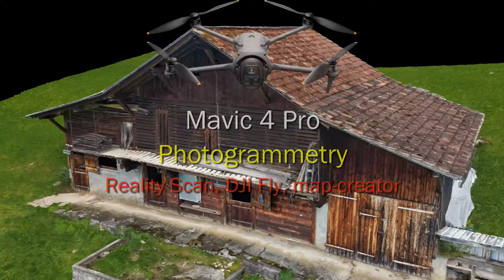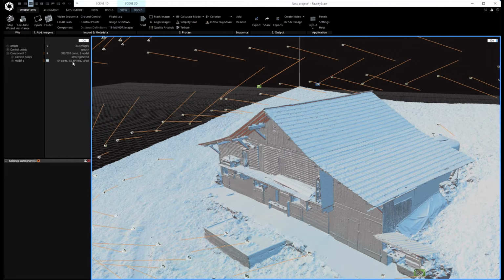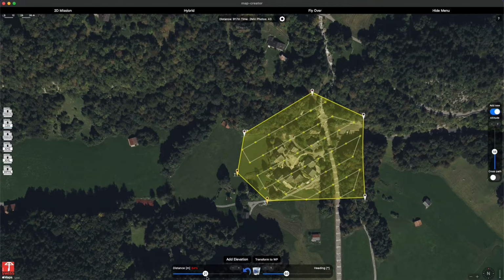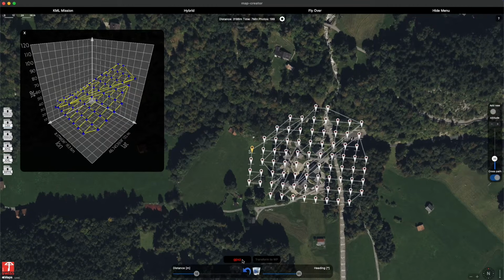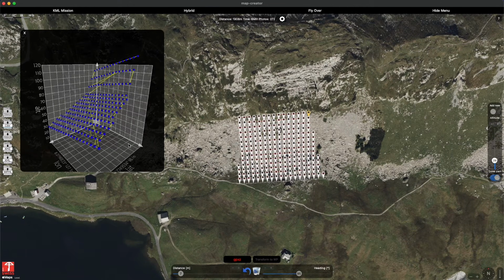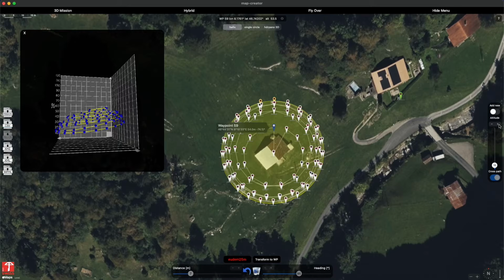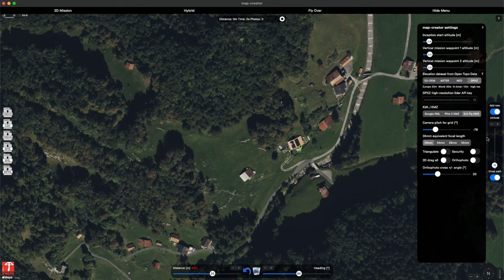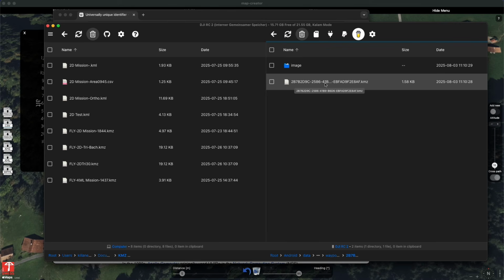Mavic 4 Pro, Photogrammetry, Reality Scan, DJI Fly, map-creator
Mavic 4 Pro 100MP or 25MP image size photogrammetry with DJI Fly, reality scan and the map-creator

00:00 Intro
00:40 Reality Scan
01:15 Mavic 4 Pro 100MP odr 25MP image size
02:15 Align images
03:20 Downsize or simplify vertices
04:20 Textured model
04:50 DJI Fly double helix and single circle
06:20 map-creator
06:50 Simple 2D mission
09:20 Triangulation
10:40 Transform to Waypoints
13:10 Load KMZ, WPML mission
15:10 Orthophoto mission
15:50 Open Topo Data
16:40 Double helix mission
19:30 Single circle mission
21:40 Orhomosaic mission
23:10 Transfer KMZ to DJI remote control with openMTP
24:20 UUID folder name from DJI Fly
25:20 Subscribe